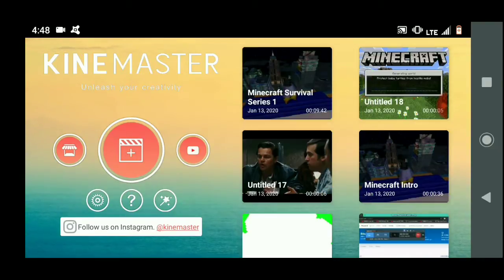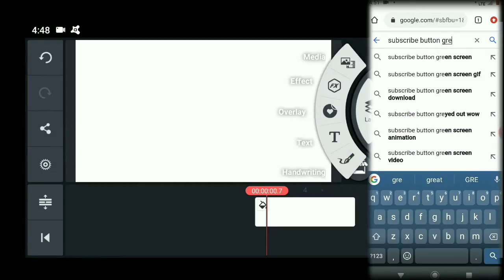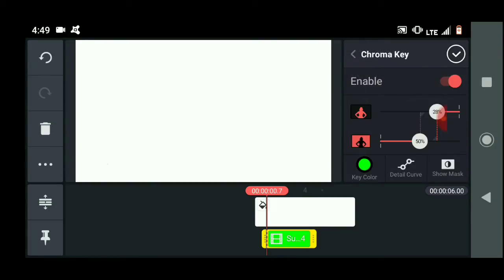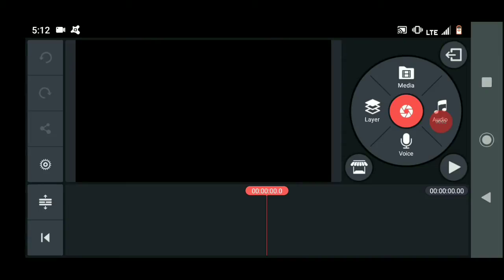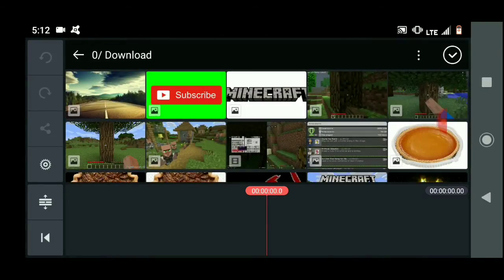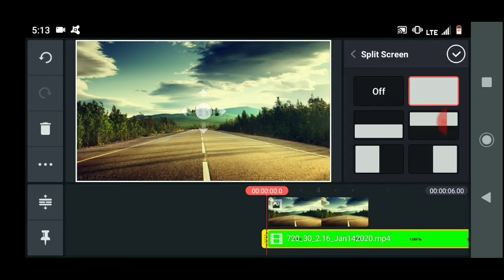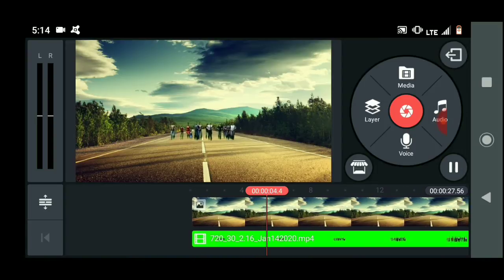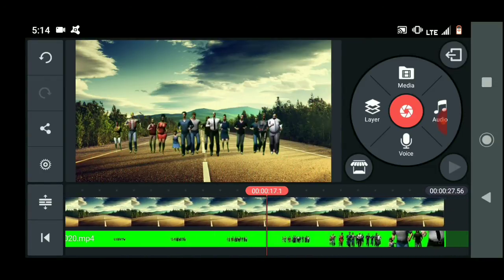How To Use Kinemaster Chroma Key To Edit Green Screen 2020|Part 1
Wanna know how to use Kinemaster Chroma Key, but don't know how to use it? Well in this video I showed you how to use it. Watch till the end to know everything!